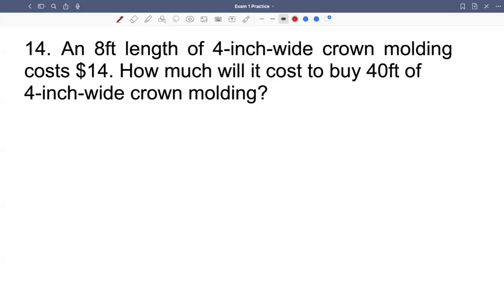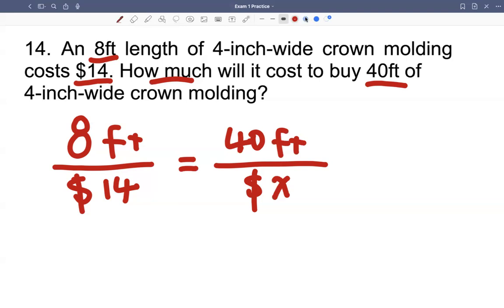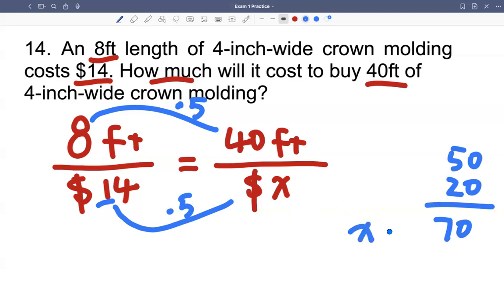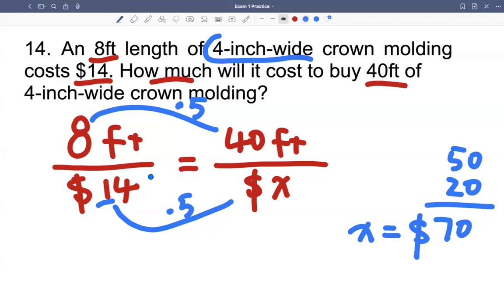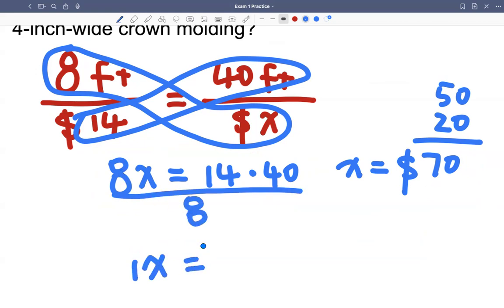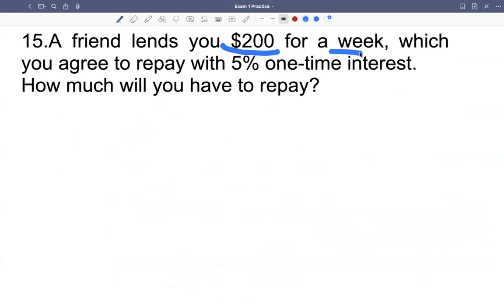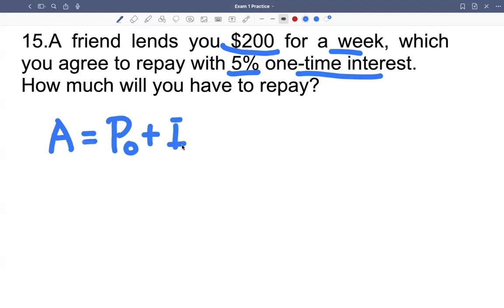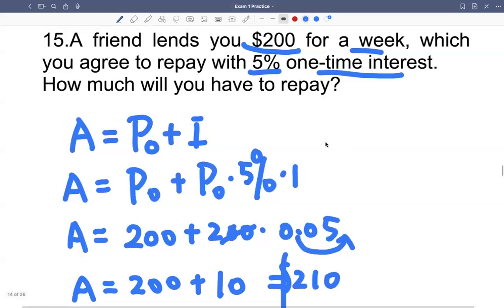Proportion maths mathematics algebra mathstricks math radical rate rates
Mat 102 Exam 1 Practice question 14 & 15 solutions